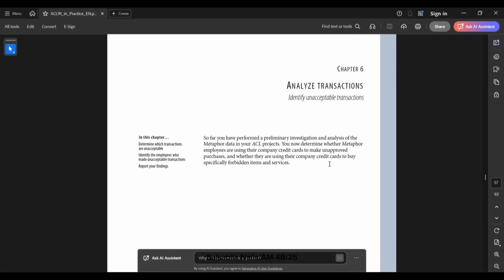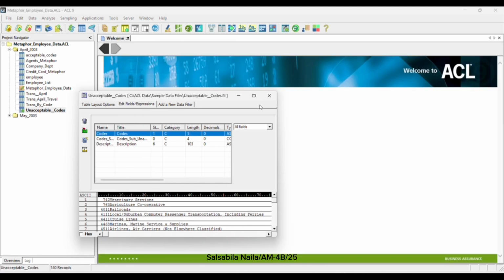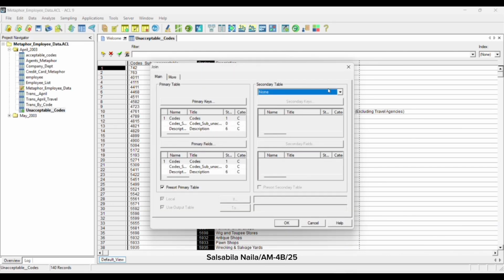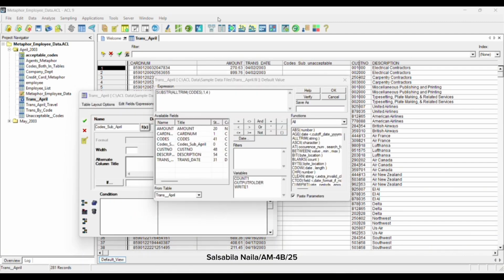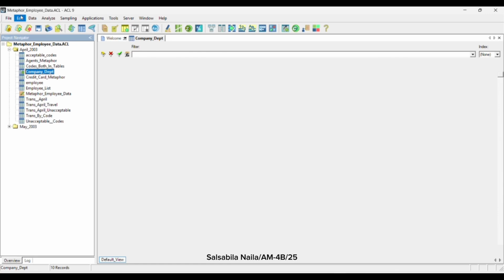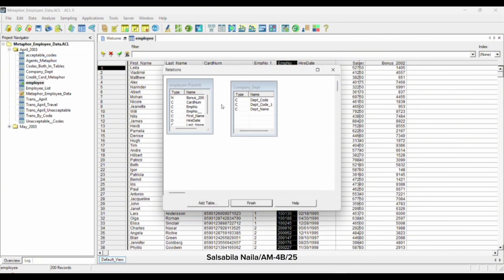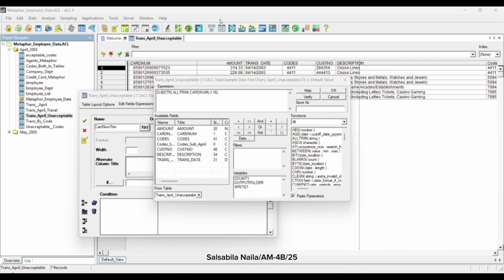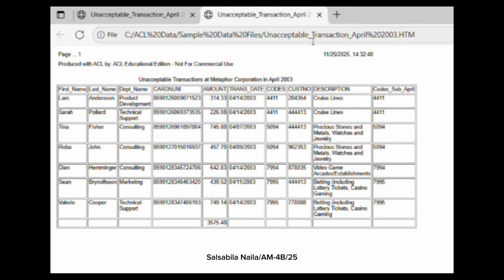Tutorial ACL Chapter 6 | Analyze Transactions | ACL in Practice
Hi teman-teman! 👋

Di video ini aku akan sharing tutorial penggunaan Audit Command Language (ACL) berdasarkan buku ACL in Practice Chapter 6 berjudul Analyze Transactions. Di bab ini, kita akan belajar bagaimana cara menganalisis transaksi, menemukan error, dan mengidentifikasi transaksi yang tidak wajar menggunakan fitur-fitur lanjutan ACL.

Topik yang dibahas dalam video ini meliputi:
• Determine which transactions are unacceptable
• About the Join and Relations commands
• Check the code tables for obvious errors
• Identify unacceptable transactions

Video ini dibuat sebagai bagian dari tugas kuliah oleh Salsabila Naila Putri Khairunnisa (NIM 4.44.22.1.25 / No. Absen 25).

Semoga video ini membantu teman-teman memahami bagaimana ACL digunakan untuk menganalisis transaksi dan mengidentifikasi kesalahan data secara akurat dan efisien.